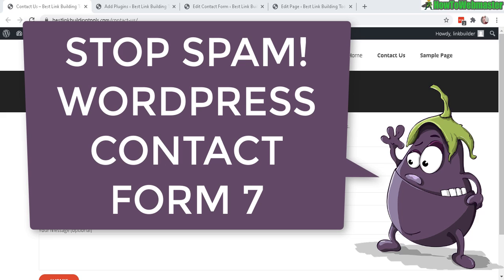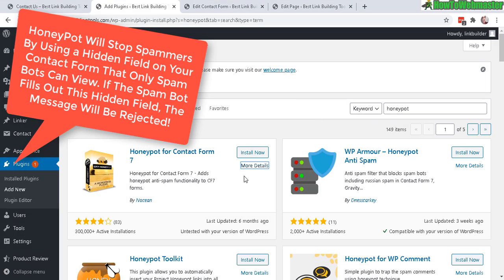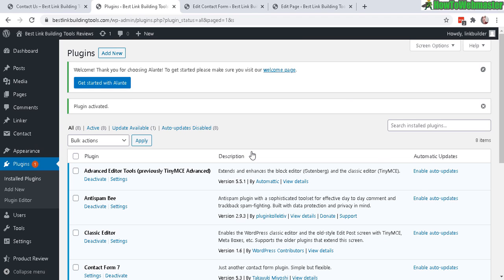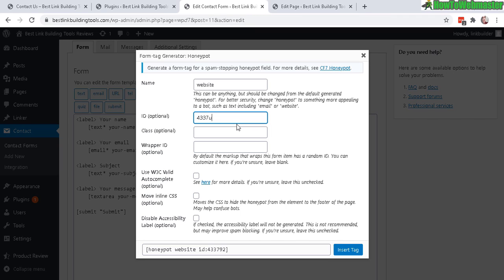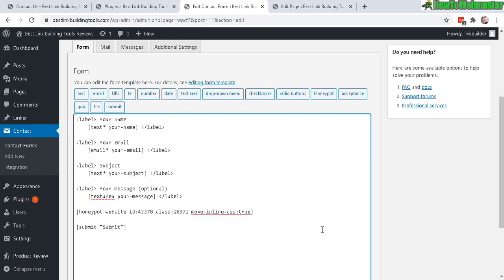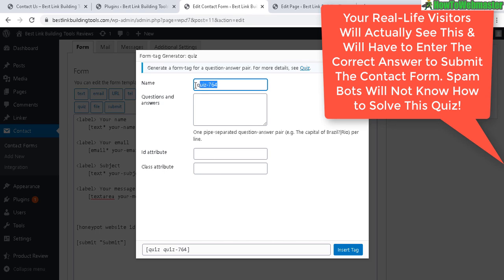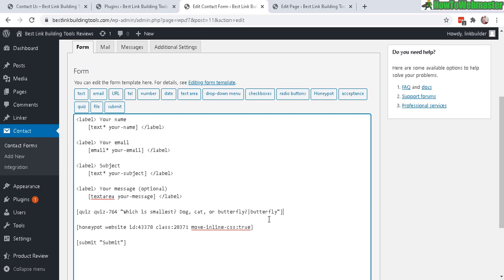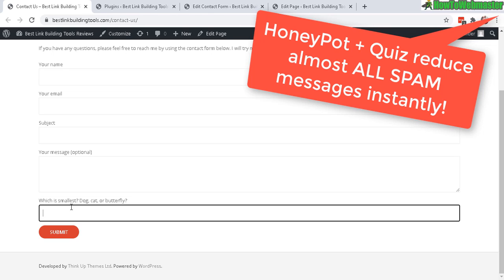How to Stop Wordpress Contact Form 7 Spam Instantly - HoneyPot + Quiz Tutorial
In this tutorial, learn how to instantly stop spammers from sending you spam through your wordpress contact form 7.  Get rid of spam by using the free HoneyPot plugin + the quiz method. This works to reduce spam from my site down to ZERO instantly!

💪🏼 You can learn more and download this HoneyPot plugin here for free
*Or search & add this plugin directly from inside of your wordpress admin dashboard as seen in the video.